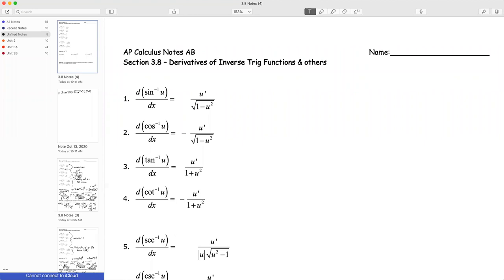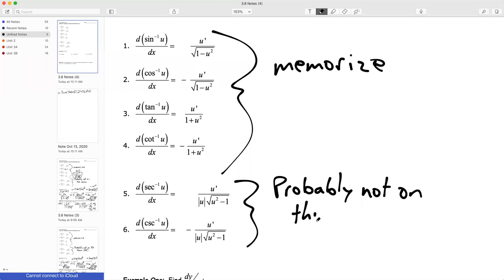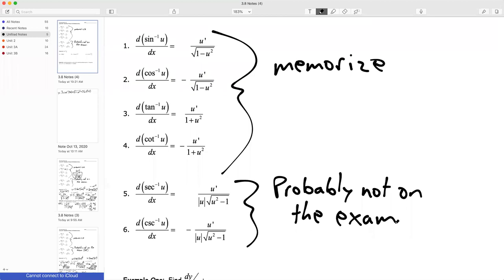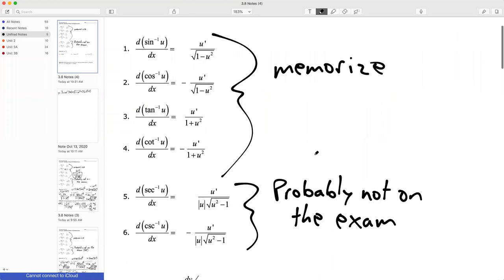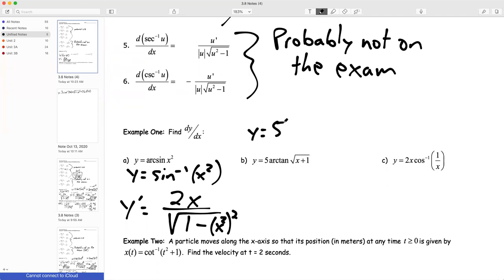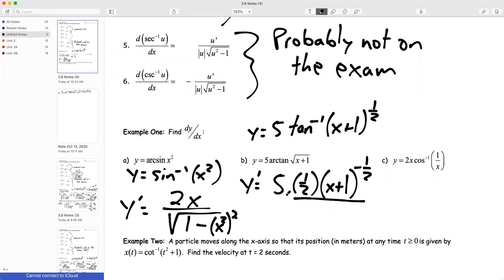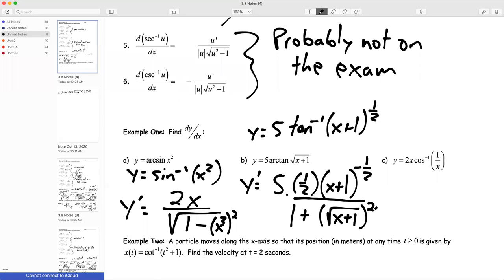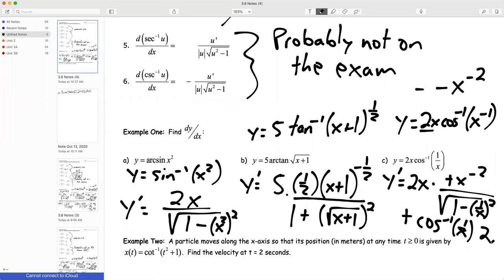Video 3 8 Notes